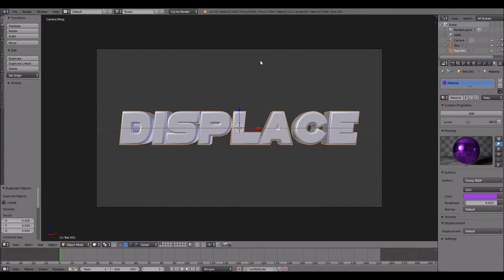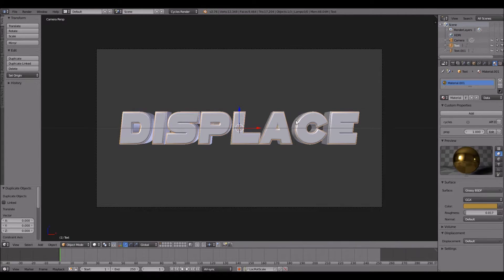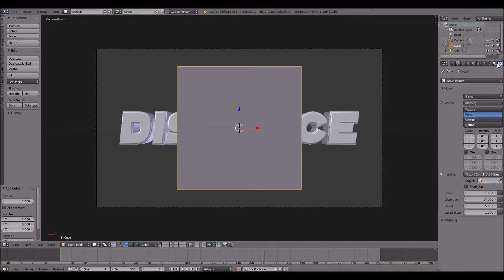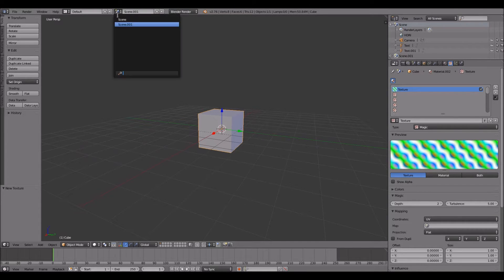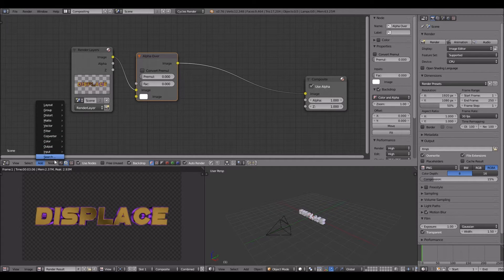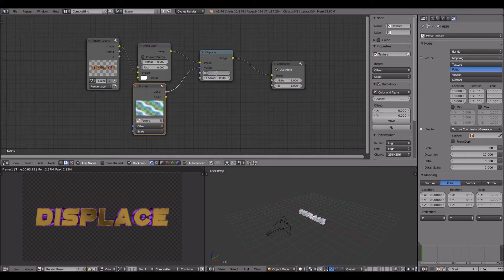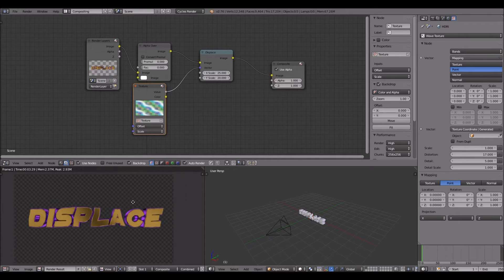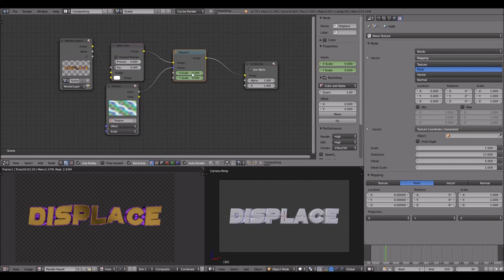[TUTORIAL] How To Do Turbulence Displace/ Blur Effect In Blender!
YAY

Hey

Wat

Up!

Skype: dhgmcs